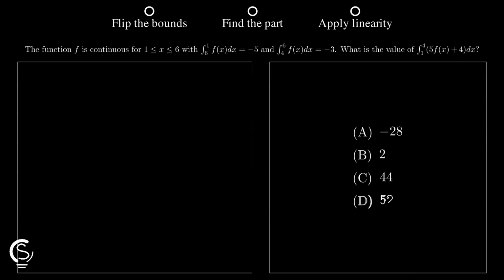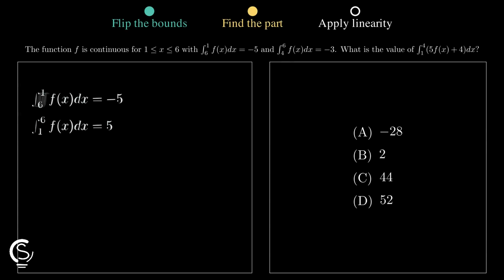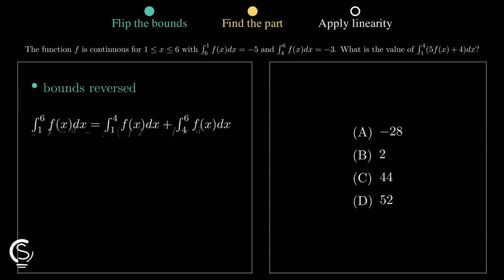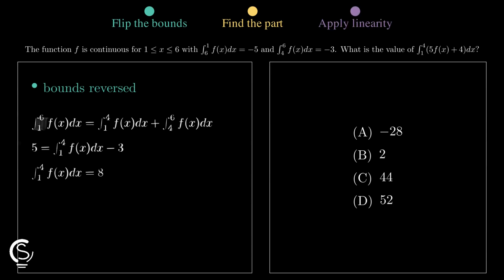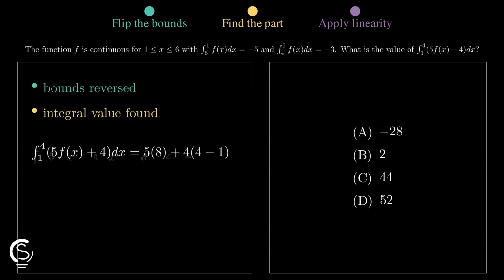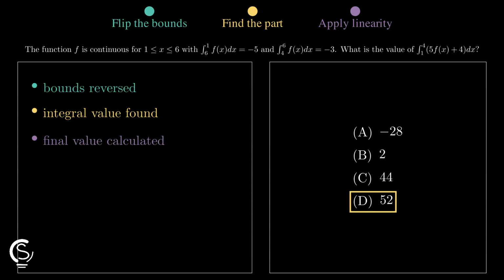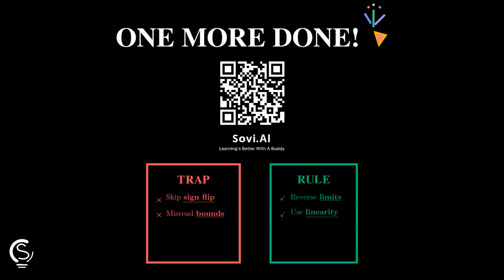2025 AP Calculus AB MCQ 86 in 60s ⏱️ | Integral Properties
2025 AP Calculus AB MCQ 86 fully explained: Master the Integral Properties with this quick step-by-step solution. 💡

Need to solve the integral of 5f(x) + 4 from 1 to 4? We break down how to use the additive property of integrals and how to reverse bounds to find the correct value. This problem tests your ability to manipulate definite integrals when given specific interval values.